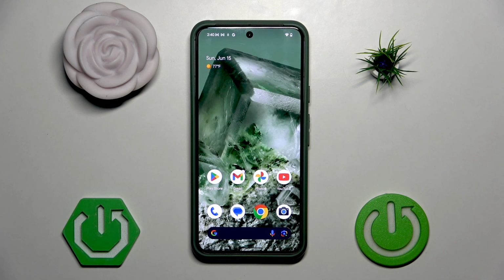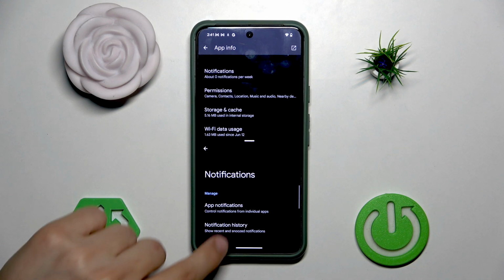Android 16 – How to Open Recent Apps Settings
If you want to manage your recent apps or adjust settings for apps you've used on your Android 16 device, this video will show you exactly how to open recent apps settings. Learn how to quickly access the recent apps menu, view app info, and use features like split screen. This step-by-step guide is perfect for anyone looking to get more control over their Android 16 smartphone or tablet. Whether you need to check app details, close running apps, or use multitasking features, you'll find all the answers here. Follow along to make the most of your Android 16 device and keep your apps organized and running smoothly.

How to open recent apps settings on Android 16?
How to use split screen from recent apps on Android 16?
How to view app info from recent apps on Android 16?

0:00 Introduction
0:08 Unlock your Android 16 device
0:18 Open recent apps menu
0:26 Access app settings and info
0:34 Use split screen feature
0:45 Summary and tips